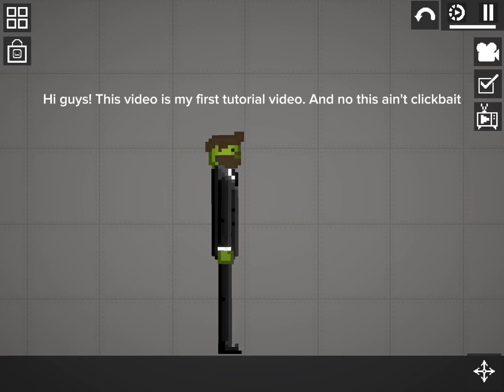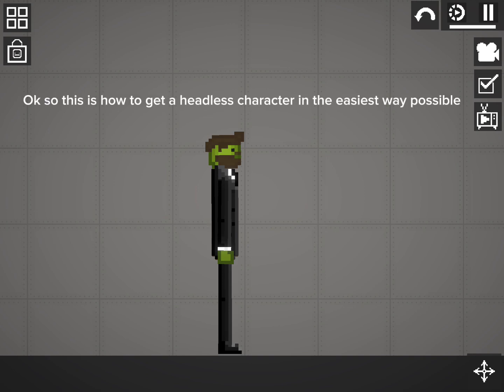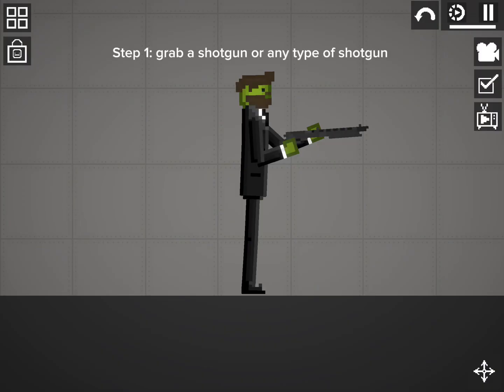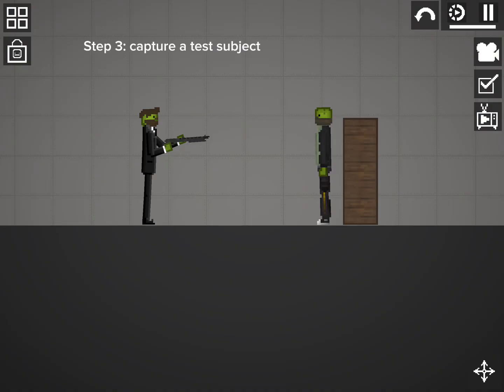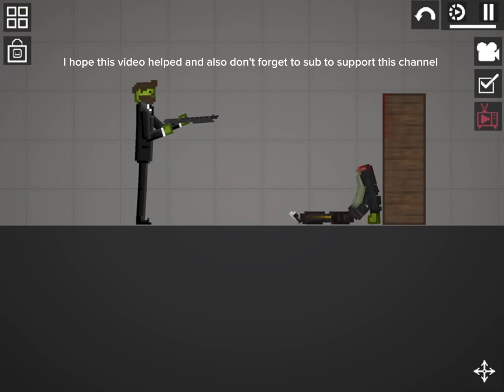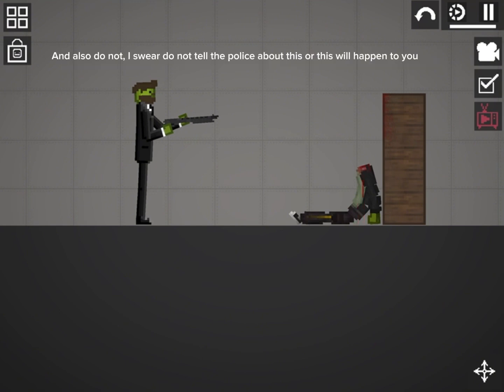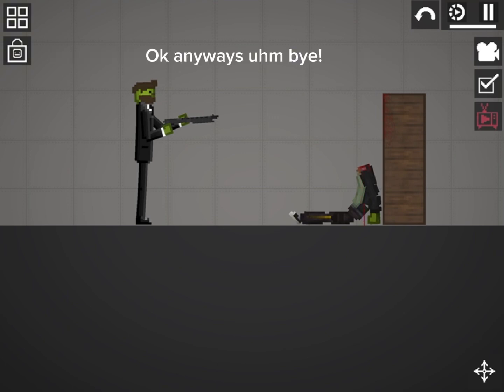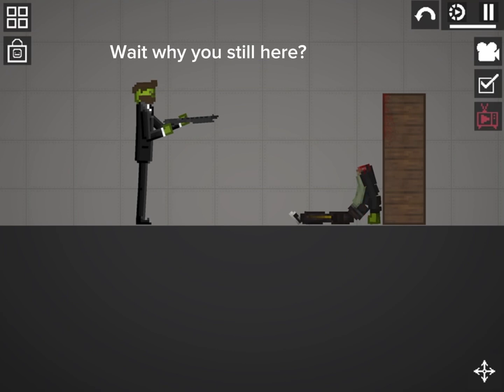How to get a headless character in melon playground!! 😱😱(100% not clickbait)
Note: this video was made as a joke and for fun